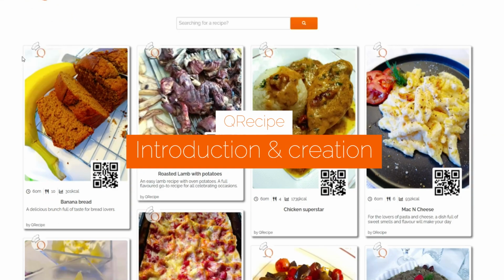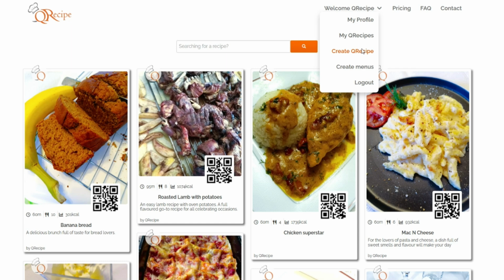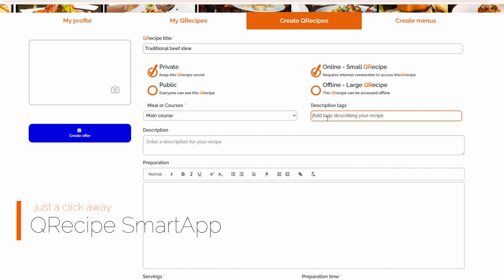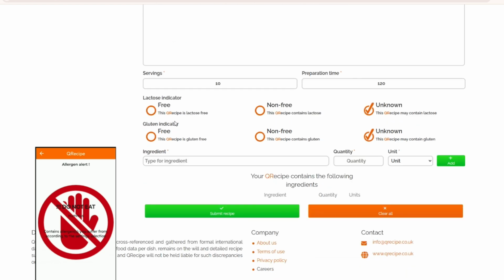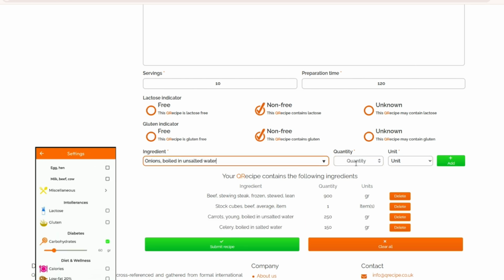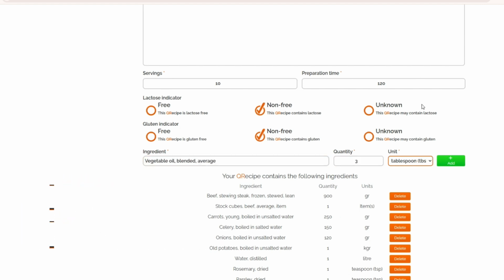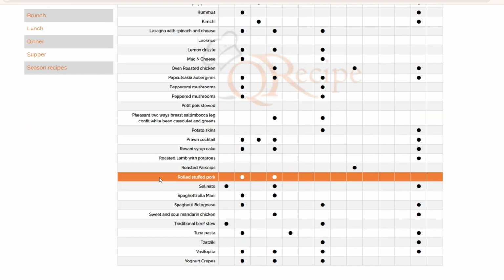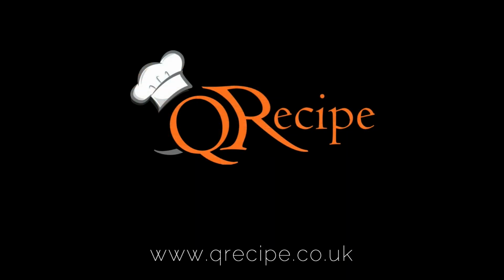1. Introduction and creation of recipes | QRecipe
QRecipe is a web platform that assists food businesses in streamlining their recipes and menus for 74 allergens, lactose, gluten intolerance, food nutrition facts, and many more.

Watch how easy a recipe can be created and the information auto-generated.

More videos will follow demonstrating how food businesses can generate revenue with QRecipe.

Join QRecipe to learn more and keep on improving food intelligence.